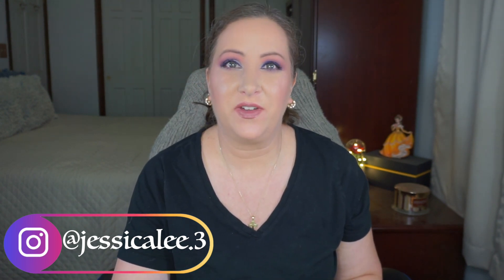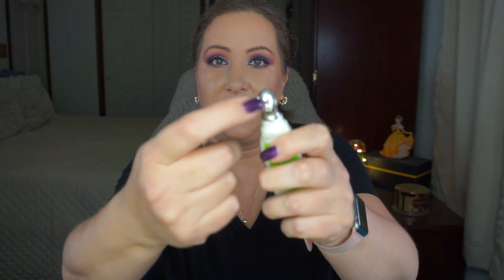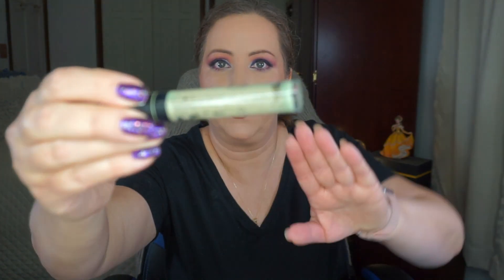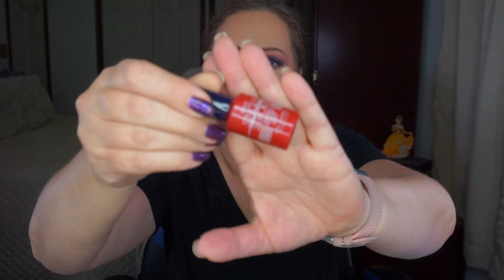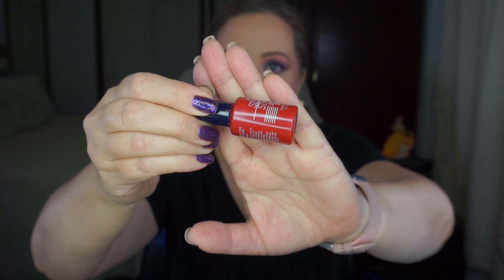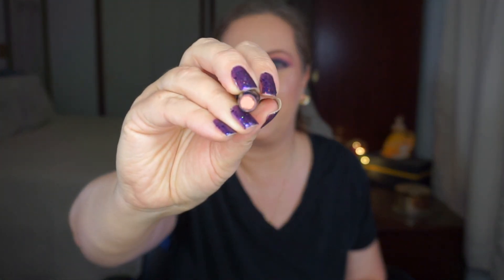October 2022 Empties PanOurWayTo5K & Low Buy Update! | Jessica Lee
Bring on the 2022 empties! These are my makeup and beauty empties for the last month. PanningMyWayTo5K PanOurWayTo5k This year with an amazing group of ladies, I am attempting to use up $5,000 worth of makeup and beauty products!! Check them out down below. I want to continue to use up products in my collection and decrease my inventory numbers through usage. I will continue my 3 out 1 in low buy on all purchases and 1 out 1 in for any PR or gifts with Dana.

Feel free to join us on this journey to $5,000 in used up products for 2022! Sign up below if you want to join in!